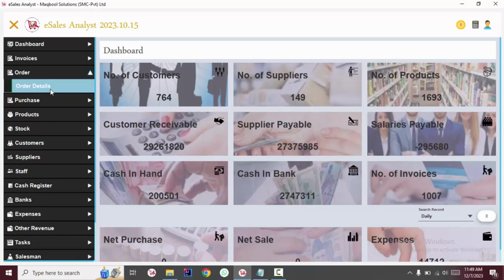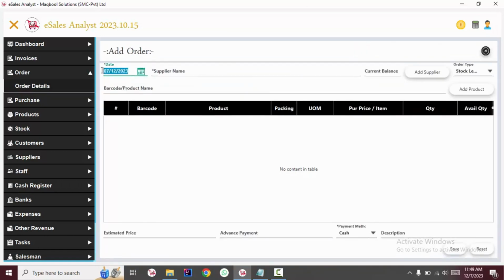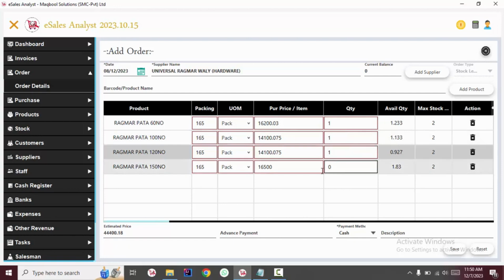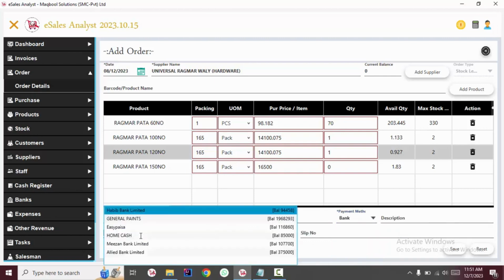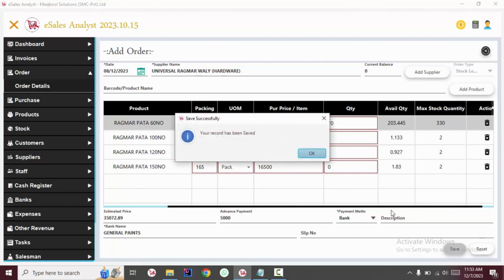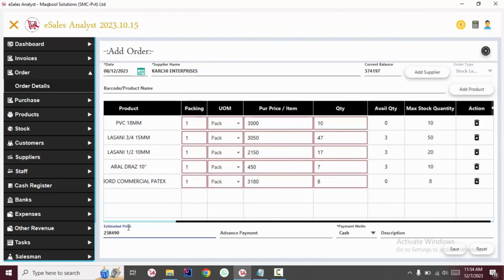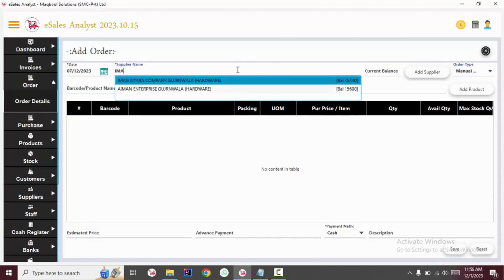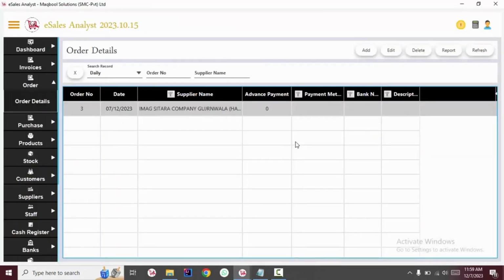Part 17 (English Series)Supplier Wise Purchase Order Supplier (PO) | eSalesAnalyst POS Software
(𝐄𝐧𝐠𝐥𝐢𝐬𝐡 𝐒𝐞𝐫𝐢𝐞𝐬) 𝐒𝐮𝐩𝐩𝐥𝐢𝐞𝐫 𝐖𝐢𝐬𝐞 𝐏𝐮𝐫𝐜𝐡𝐚𝐬𝐞 𝐎𝐫𝐝𝐞𝐫 | 𝐒𝐮𝐩𝐩𝐥𝐢𝐞𝐫 𝐏𝐎 𝐅𝐮𝐧𝐜𝐭𝐢𝐨𝐧𝐚𝐥𝐢𝐭𝐲 | 𝐏𝐎𝐒 𝐒𝐨𝐟𝐭𝐰𝐚𝐫𝐞
Welcome to our English tutorial series on POS software! In this video, we dive into the Supplier Wise Purchase Order (PO) functionality, showing you how to manage, create, and track purchase orders for individual suppliers efficiently.
📦 𝐖𝐡𝐚𝐭 𝐘𝐨𝐮’𝐥𝐥 𝐋𝐞𝐚𝐫𝐧:
What is a Supplier Wise Purchase Order?
How to create a PO for a specific supplier
Managing multiple suppliers in POS software
Benefits of tracking supplier orders individually
Real-time demo and walkthrough of the software interface
📊 Whether you're a small business owner or a retail manager, understanding supplier PO management is crucial for organized inventory and smooth supply chain operations.
✅ Perfect For:
POS software users
Retail store managers
Business owners
Inventory and procurement teams